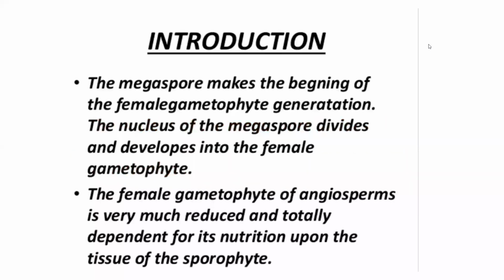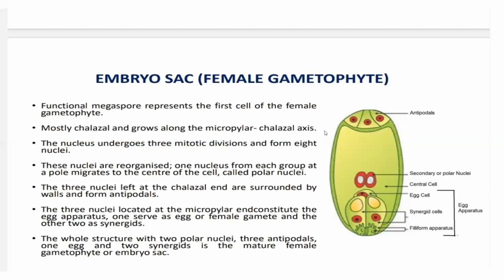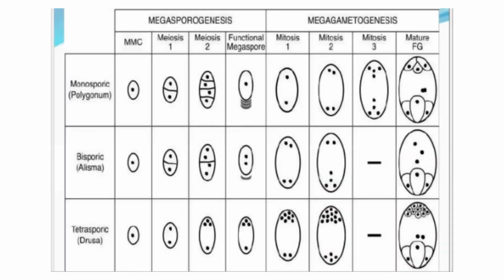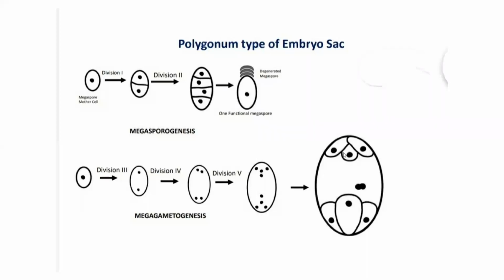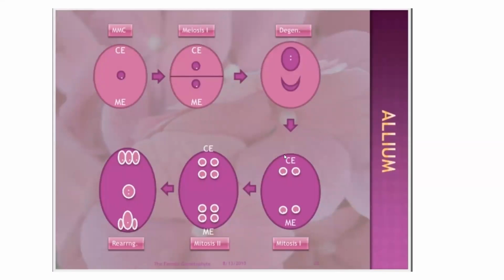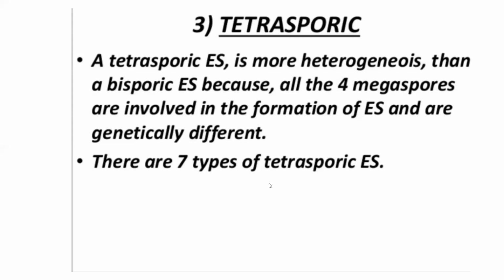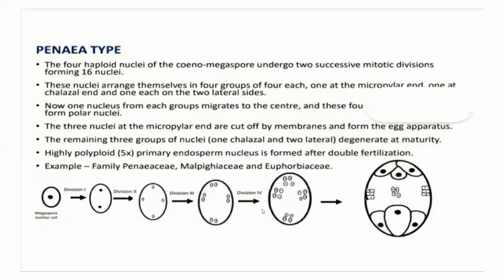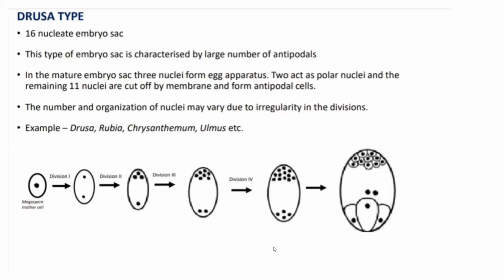CPGET BOTANY -EMBRYOLOGY - TYPES OF EMBRYO SACS (MONO/BI/TETRA SPORIC) - Dr.K.RANI GDC (A),SIDDIPET